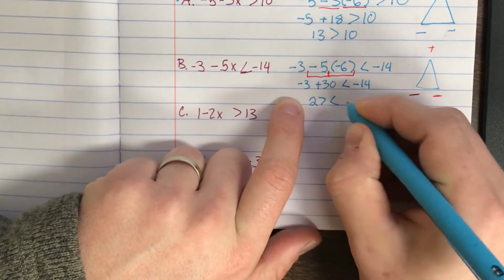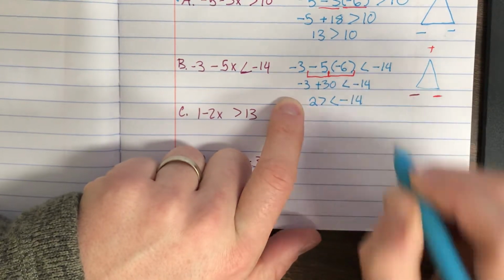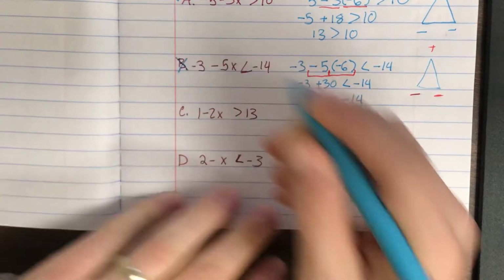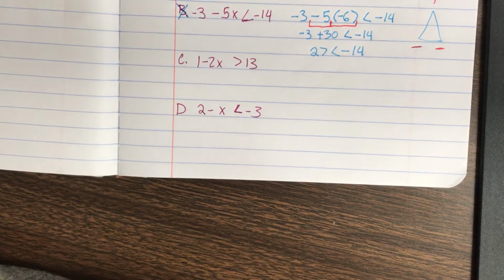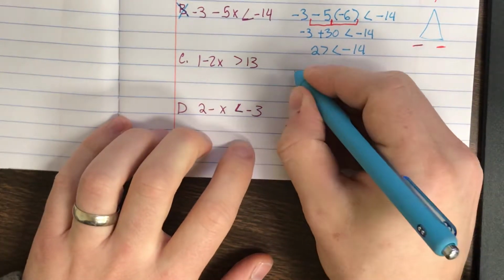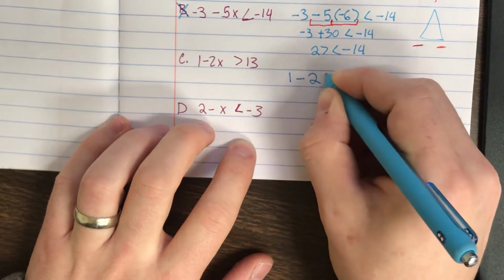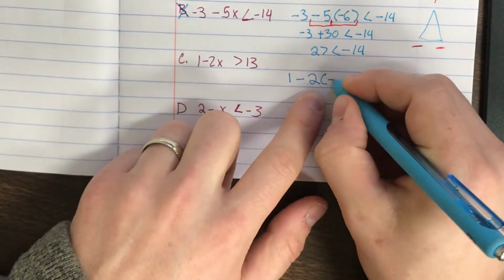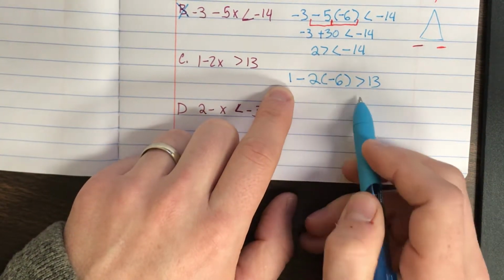Determine if given value is true for inequalities